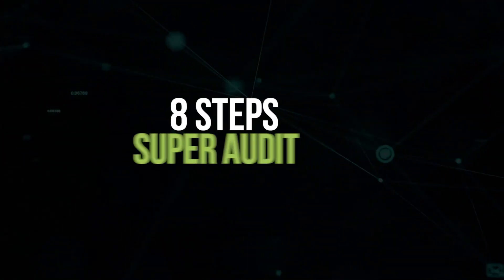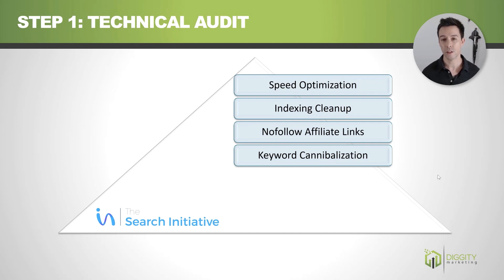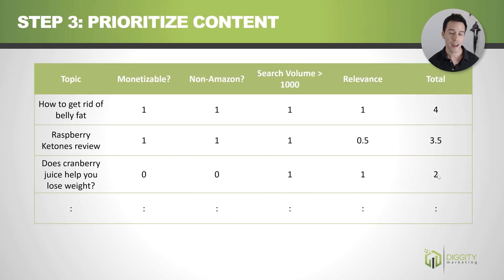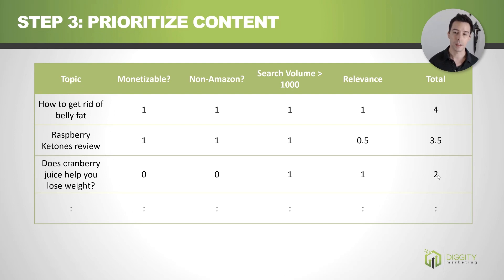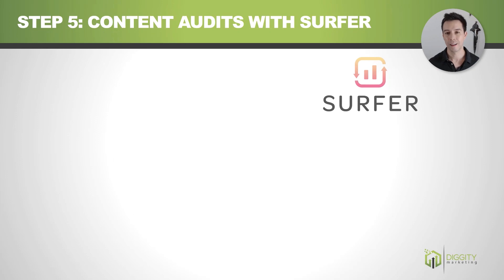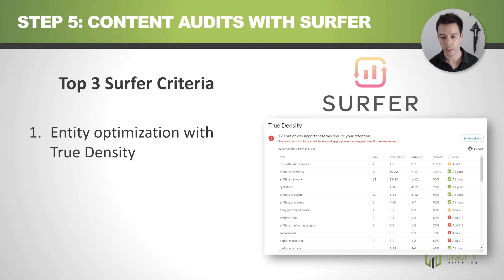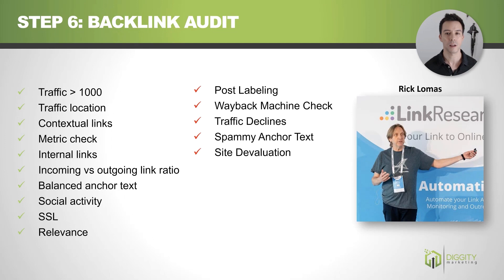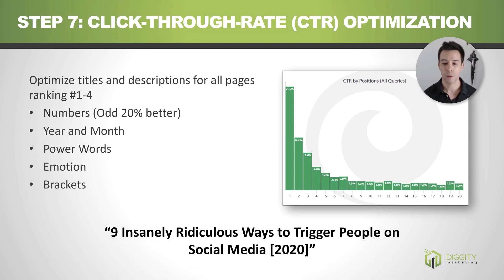How to Optimize your Website for Maximum Earnings [The Super Audit]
This website audit strategy is built for maximizing rankings, traffic, and conversions as fast as possible.

We're shooting for 30-days here with this audit.

Be ready to roll up your sleeves and get crackin'.

0:31 Technical Audits
1:31 Reverse Engineer the Competition for Keywords
2:15 Prioritize Content
2:59 Reverse Engineer your own Keywords
4:31 Perform a Content Audit with Surfer
5:57 Do a Backlink Audit
6:34 CTR Optimization
7:36 Baseline CRO